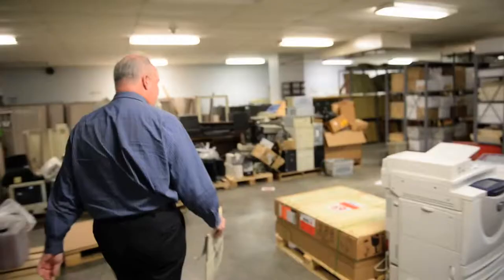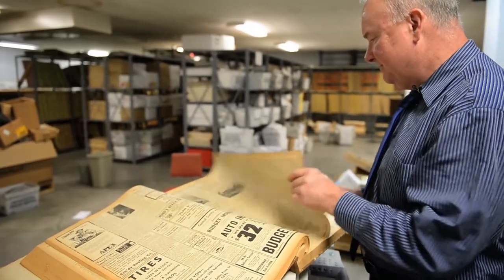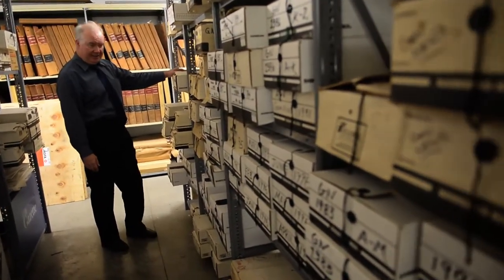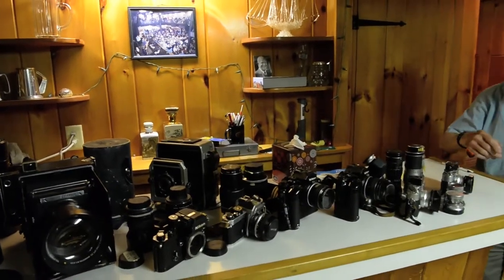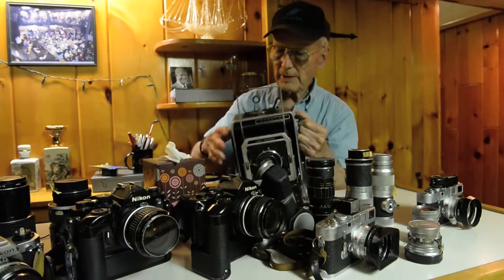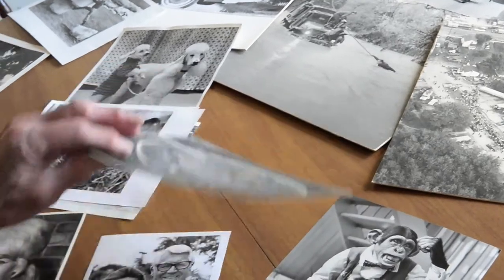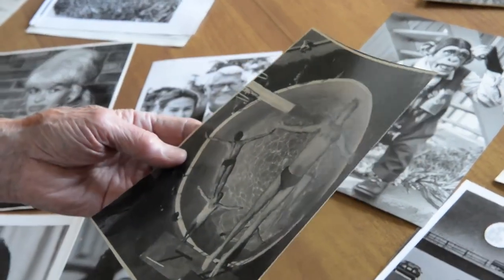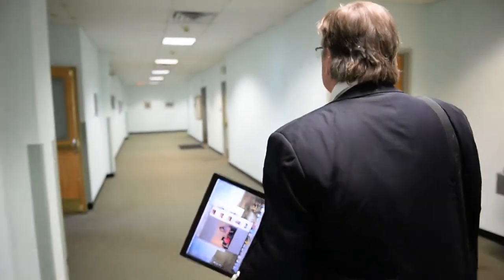Opening up the Past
Celebrating 120 years of Daily Gazette photographs. This is a video I made for the 120th anniversary of the newspaper I work for. I interviewed features reporter Jeff Wilkin about the newspaper's archives and "scrapbook" page, retired staff photographer Sid Brown about some of his favorite memories and photos, and staff photographer Marc Schultz about growing up at the Gazette from film until now.